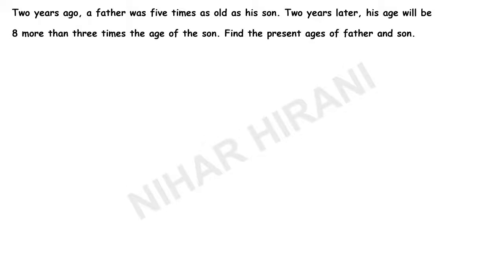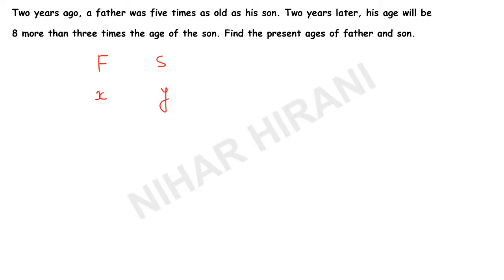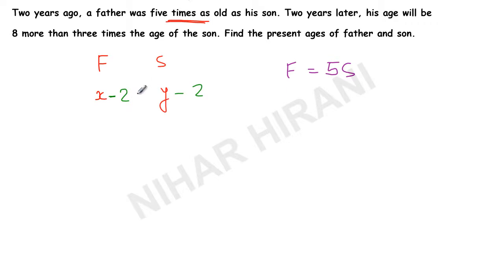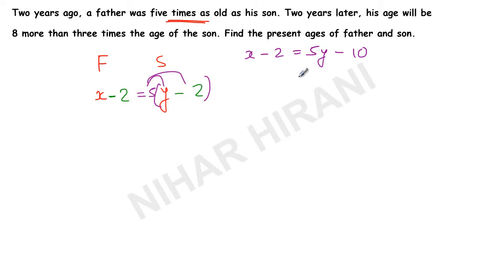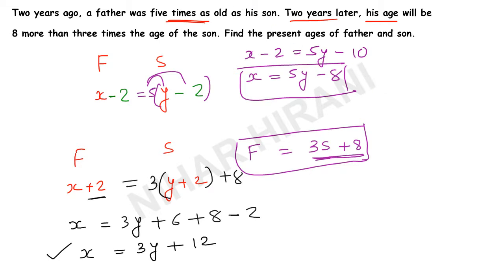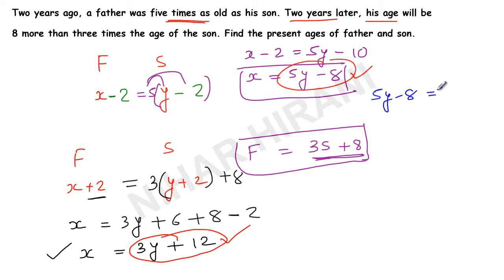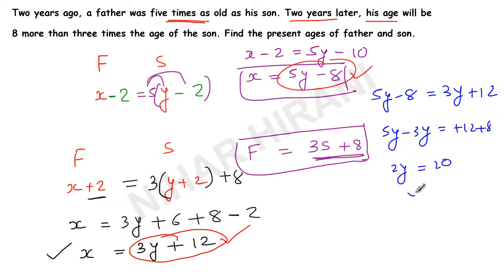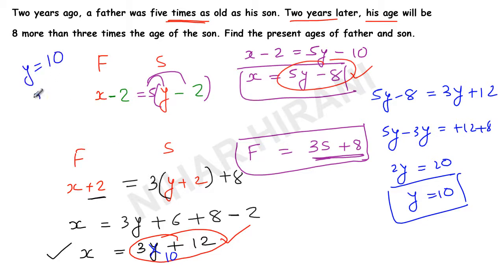Two years ago, a father was five times as old as his son. Two years later, his age will be 8 more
Two years ago, a father was five times as old as his son. Two years later, his age will be 8 more than three times the age of the son. Find the present ages of father and son.